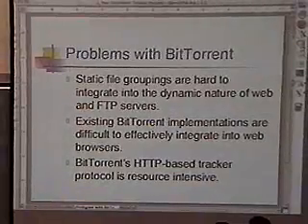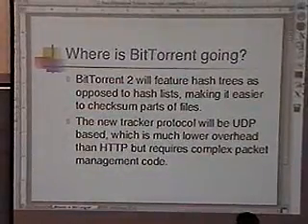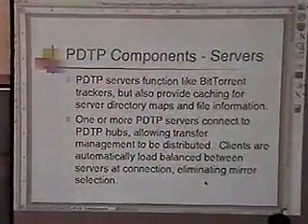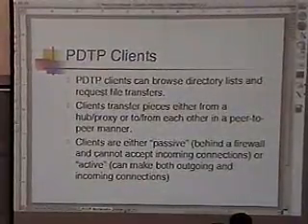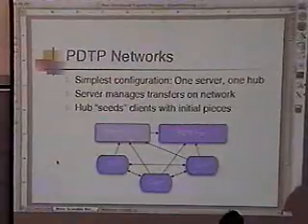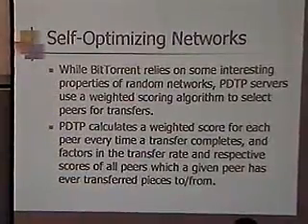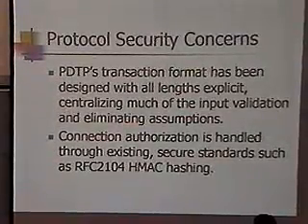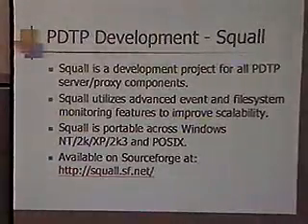DEF CON 12 Hacking Conference By Tony Arcieri - PDTP - Video